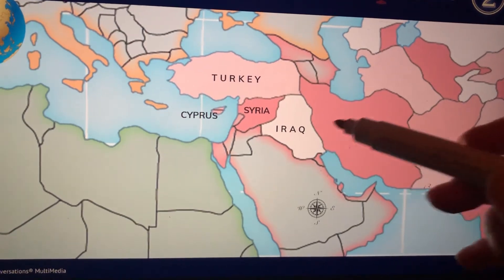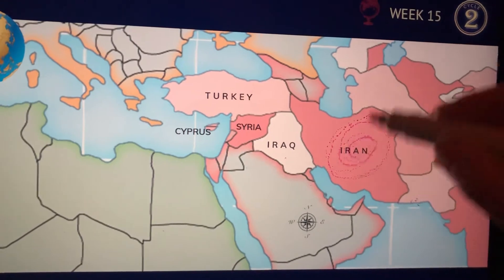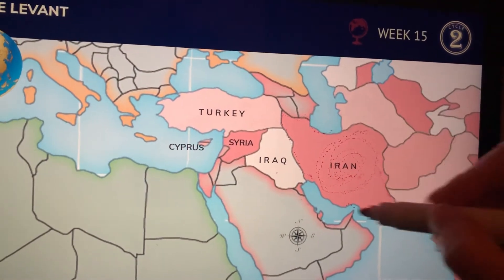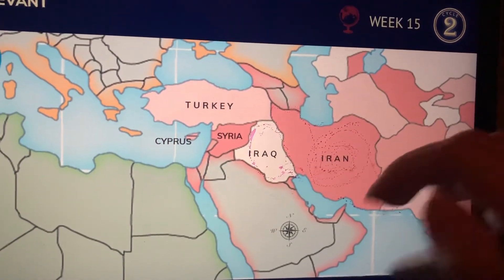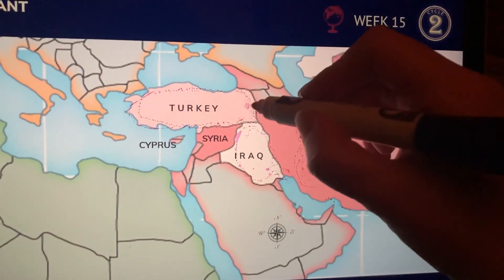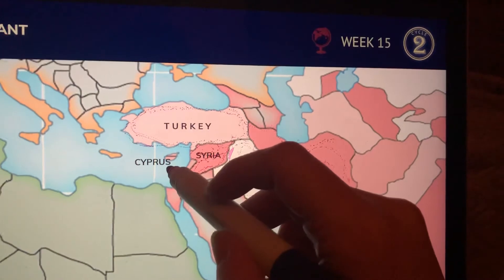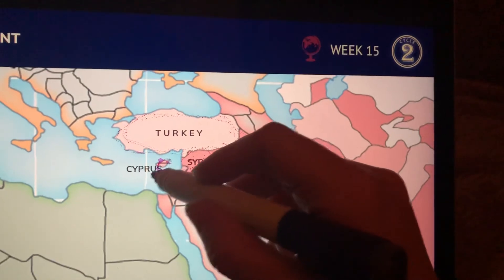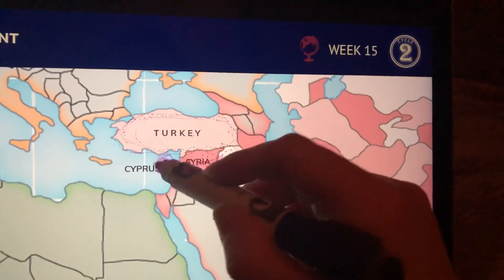Classical Conversations - Cycle 2 Week 15 - Geography - the Levant (part of Middle East)